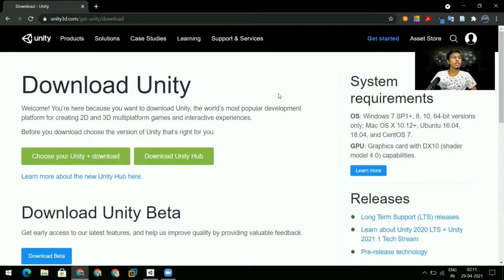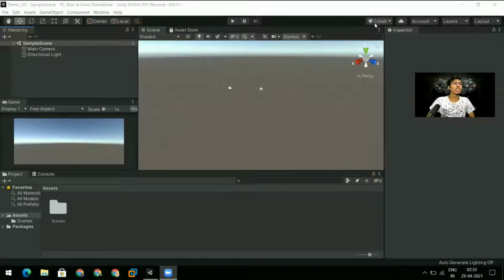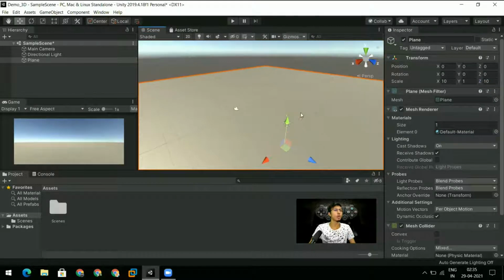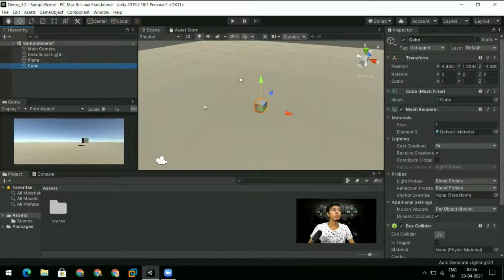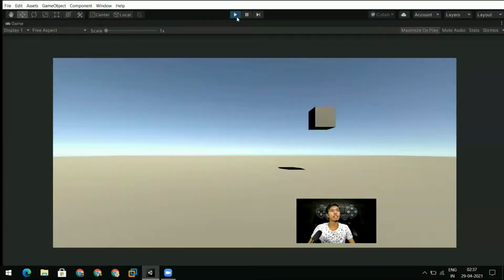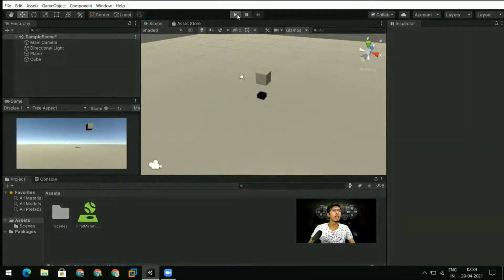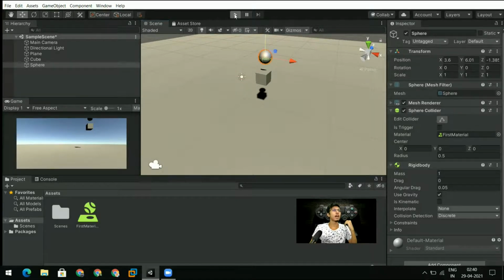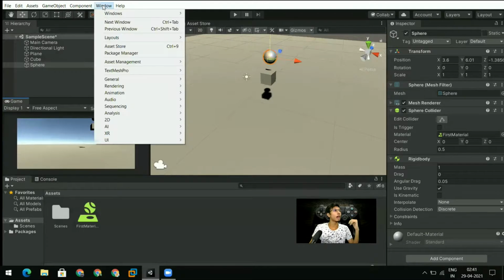Playing around with Unity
Unity3D is my favorite game engine, and that's what we're going to be using to develop our games. In this video, I talk about what I did when I first started with Unity, which is just playing around with the different options available. Although we play around in the 3D mode just to get a feel of it, we will be creating our first, basic game in the 2D mode, starting from the next video.

Hope you enjoyed this video and will continue playing around with the engine. Go share the video with your friends so that they can join in on our game development journey, and I'll see you soon with the next video!

If you haven't watched the first video in the series, do check it out: